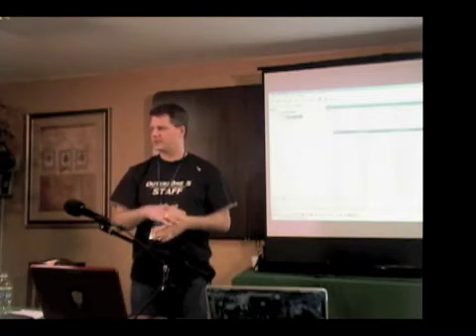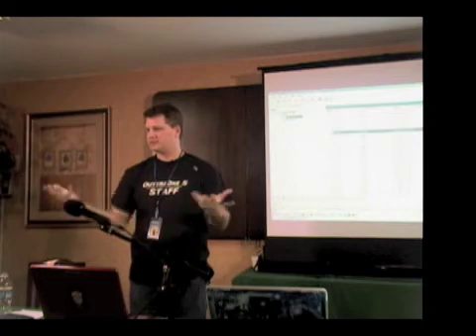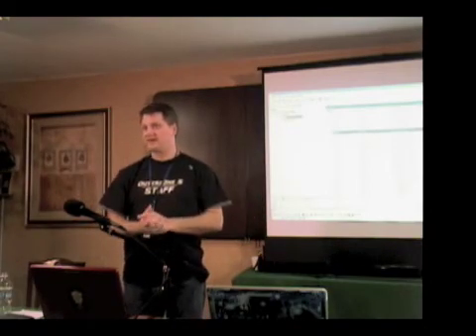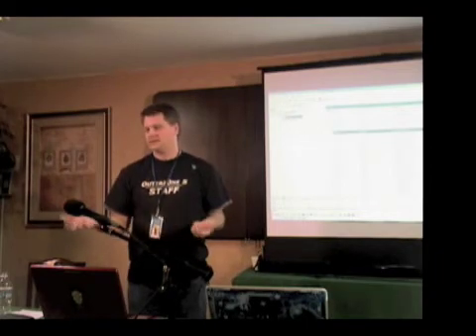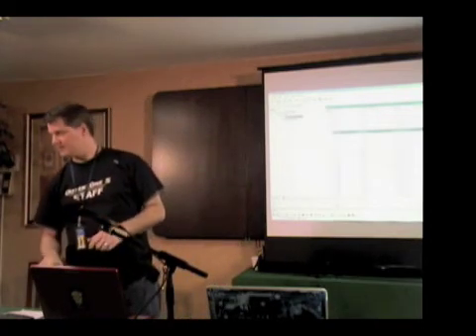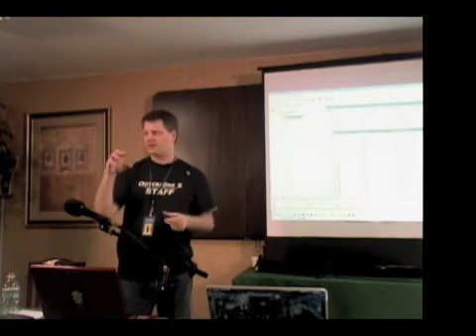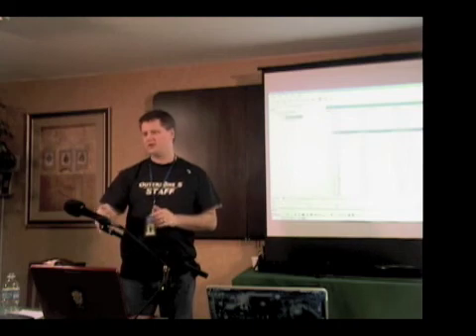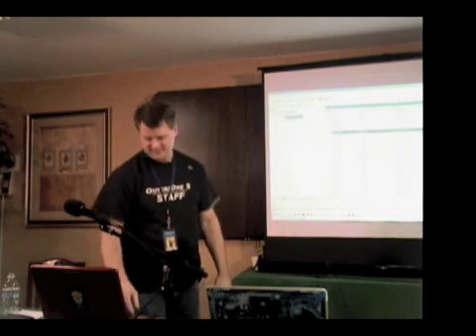RAID REASSEMBLY by Sight and Sound Part 6/6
RAID is a great technology and in many cases is suppose to keep our data safe. What happens when it fails? RAID Arrays are one of the most painful things to reassemble. RAID 0 and RAID 5 software reassemblies have problems with Slice Sizes, and Drive Orders and in many cases, the user has no idea what the settings are. What do you do when you dont know the Slice Size and Drive Orders and you need the data from damaged drives? Well here is a demonstration of a way to determine this using Sight and Sound. I crammed as much on the subject as I can into a 50 minute presentation with Demos.